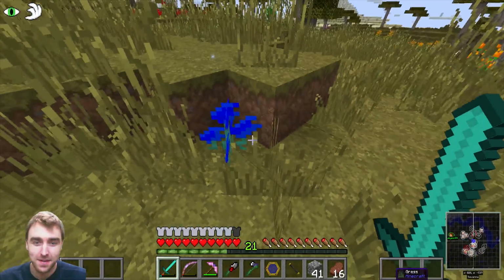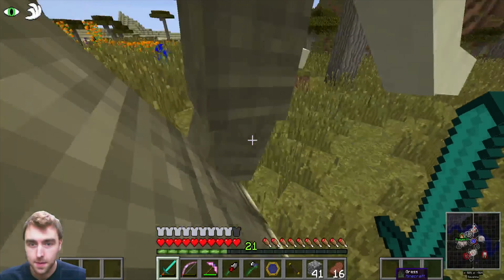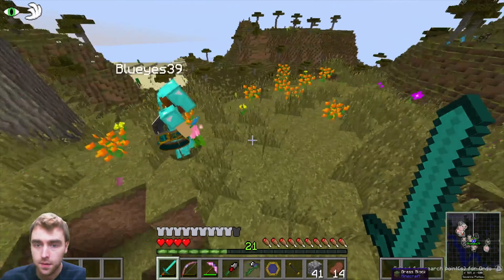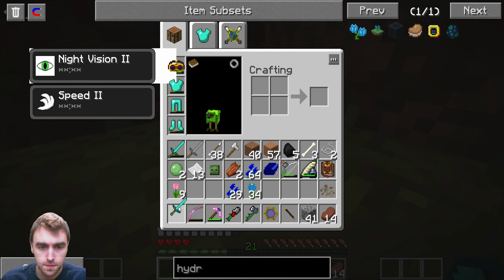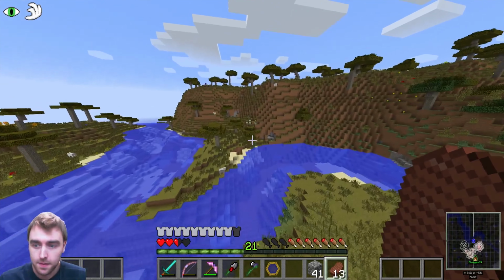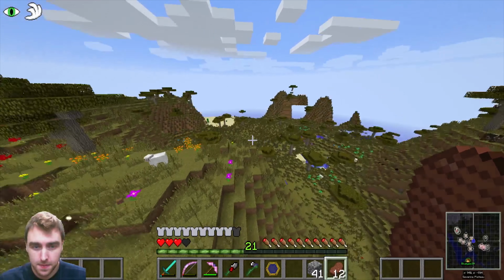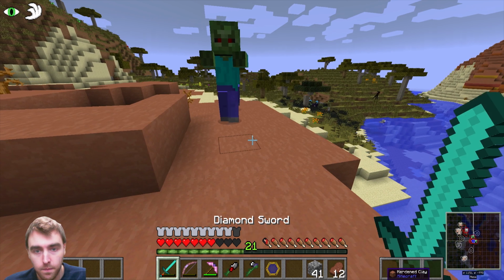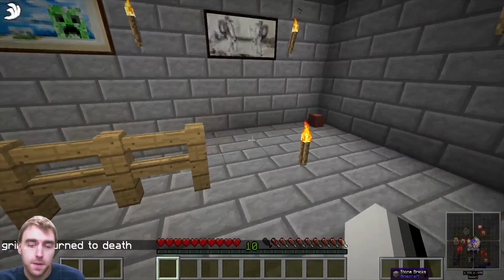MMCMedieval Ep8 - Picking Flowers and Finding Nodes